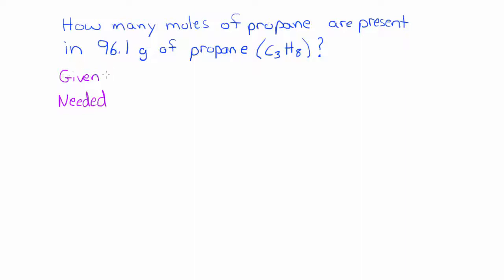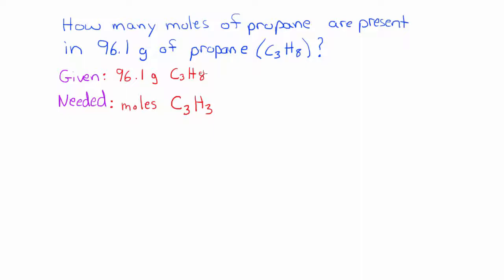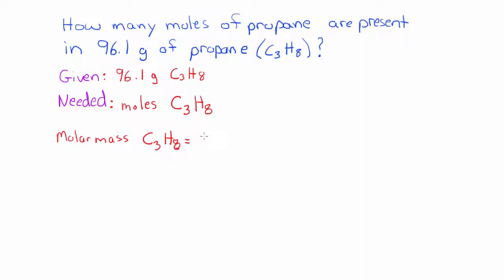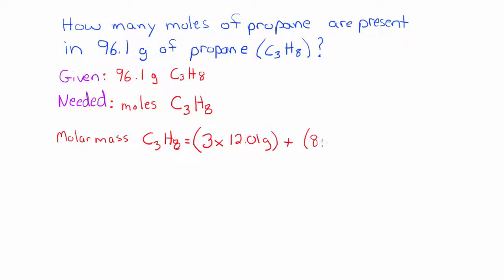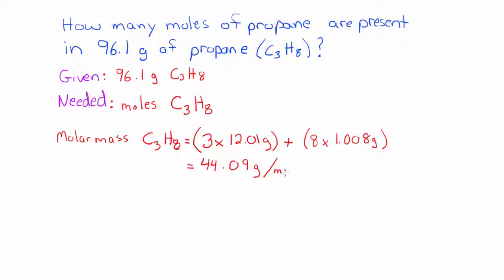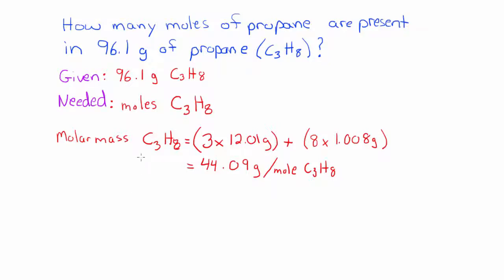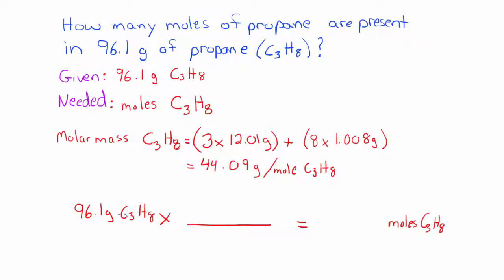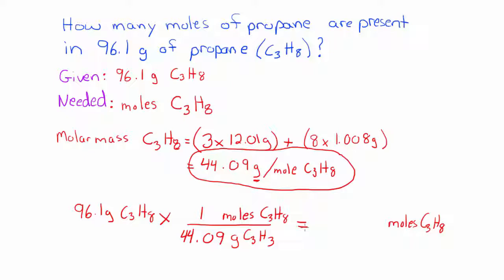UC600 - Grams to Moles Conversion Factor